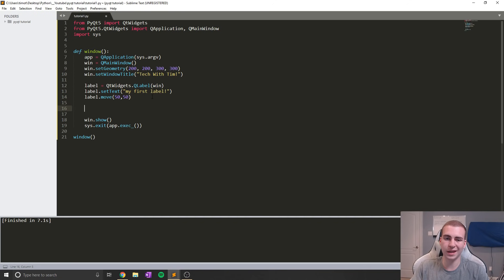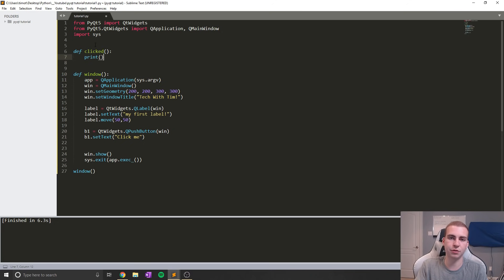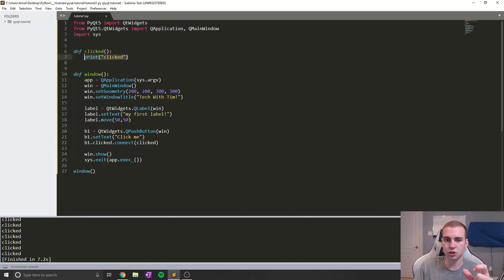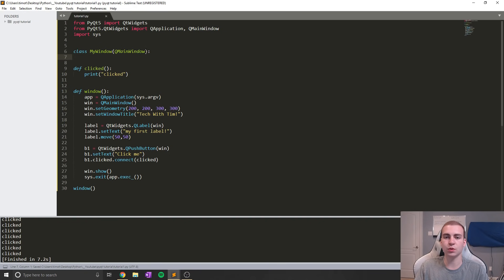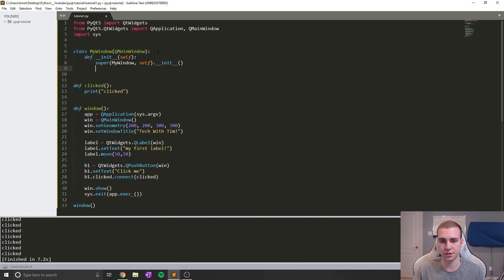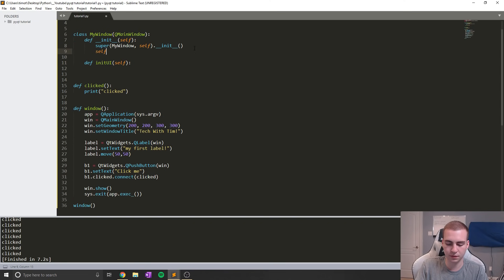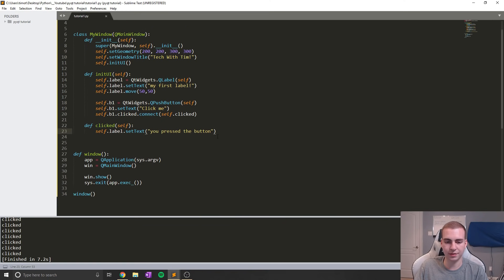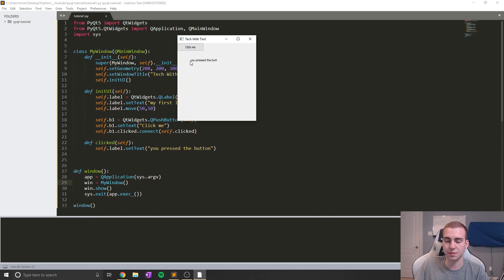PyQt5 Tutorial - Buttons and Events (Signals)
This PyQt5 tutorial will show you how to create buttons and trigger certain functions to run when they are clicked. It will also show you how to turn our previous code into an OOP implementation to make things easier moving forward.

💻 Enroll in The Fundamentals of Programming w/ Python